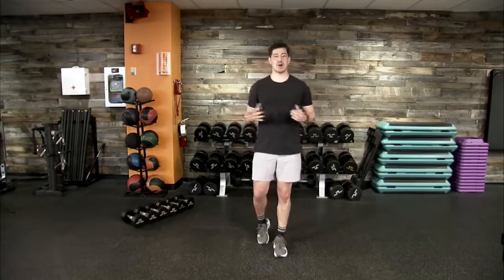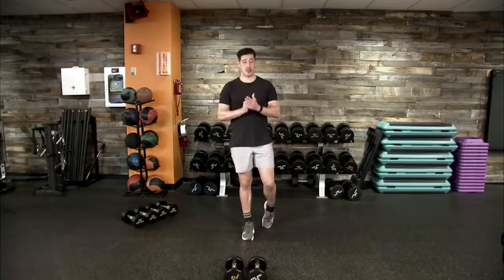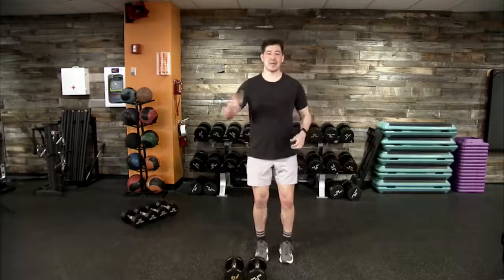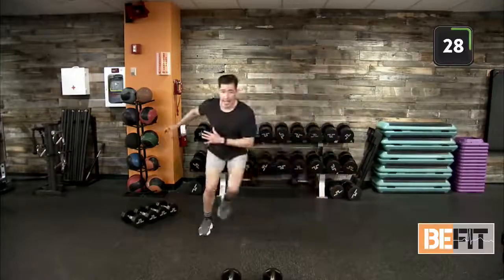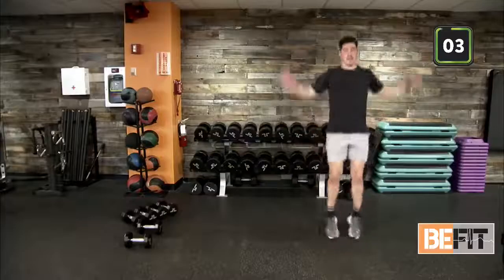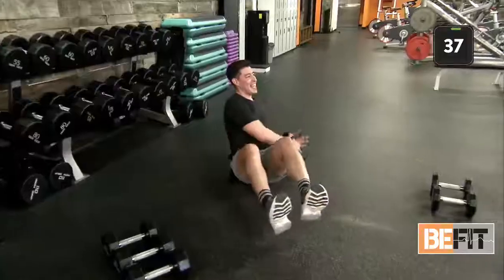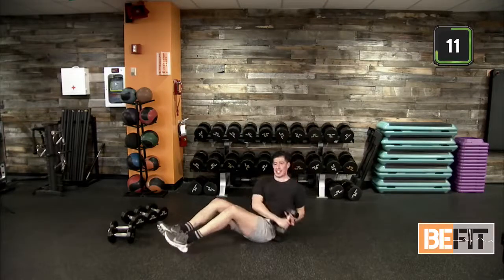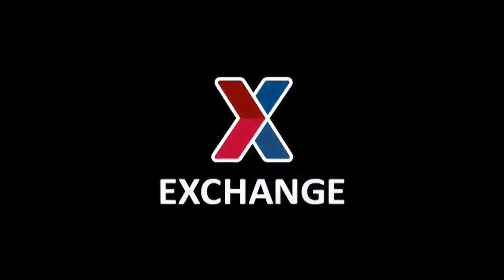Calorie Burner Cardio Workout | BE FIT Live 89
Join Be Fit Ambassador Roy Montez and guest SMSgt. Sonja Berry during a Facebook Live workout to challenge yourself with targeted workouts for your arms, core, back, glutes and lower body for a full body strength and conditioning test to help you stay mission ready.

Follow along with every set, rep and coaching cue as Roy and SMSgt. Berry lead this weeks cardio and resistance-based workout. Grab your towel plus water and let’s get ready to put in some work!

The Workout
:40 seconds of work and :20 seconds of rest
4 exercises
4 Rounds total
1:00 minute of rest between rounds

1. 10 High Knees + 2 DB Squat Press
2. Half Squat Hold + Reverse Lunge
3. 10 Ice Skaters + 2 Jumping Jacks
4. 10 Core Twists + 2 Push-Up